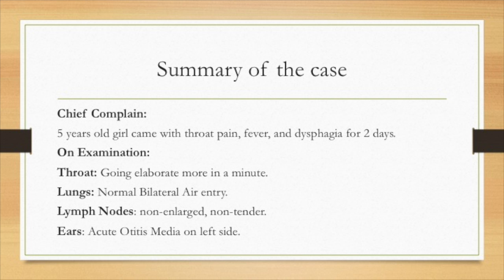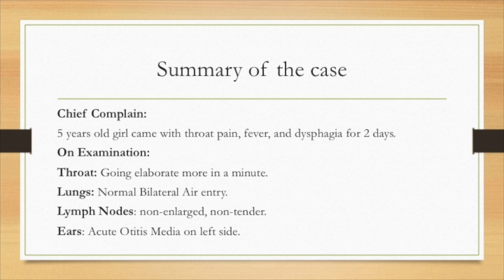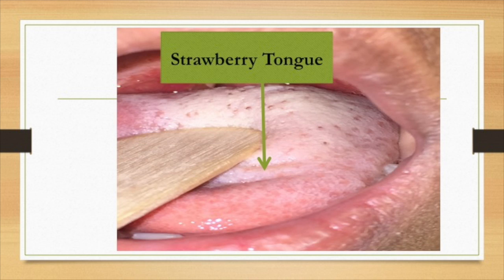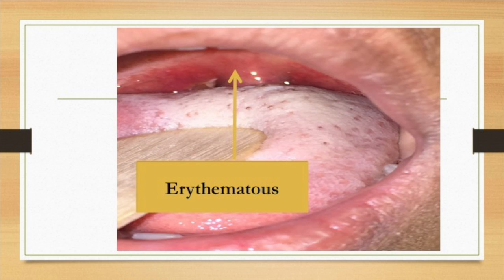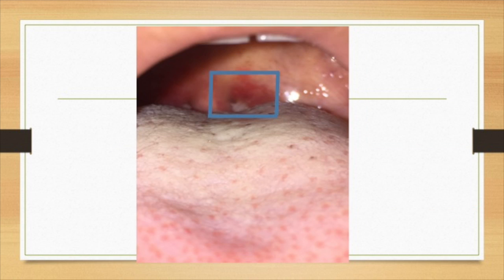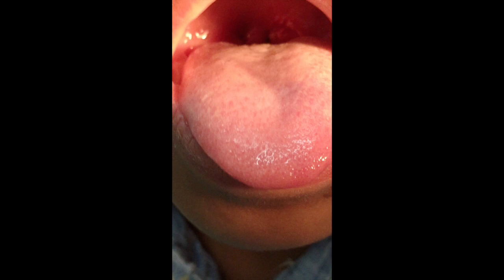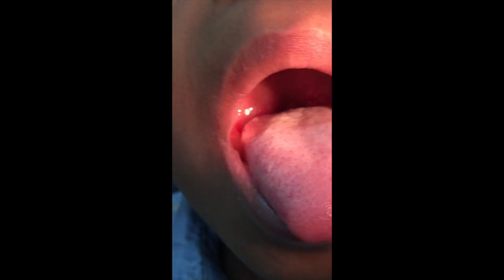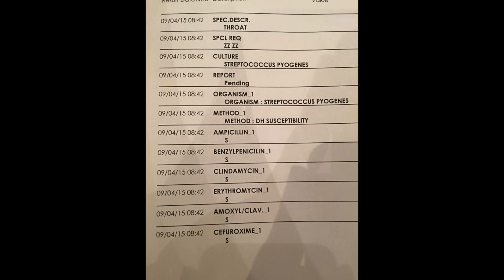Follicular Tonsillitis (Exudative)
This video is about 5 years old, brought by her mother to the Primary Health Centre. She complains of throat pain, Fever, and Dysphagia for 2 days.The  diagnosis was ''Follicular Tonsillitis (Exudative)''.
It is expected to know:
I) Able to identify the findings of the throat.
II) The most common bacterial organism which cause tonsillitis.
It is prepared by: Dr.Mohamed Taryam Matar, MBBS, Medical Intern.
Date: 17/04/2015.